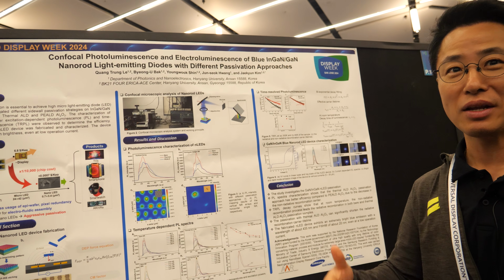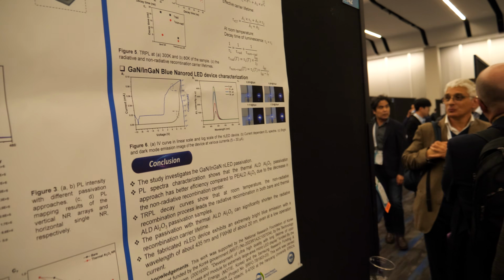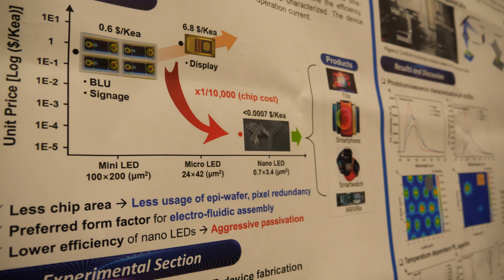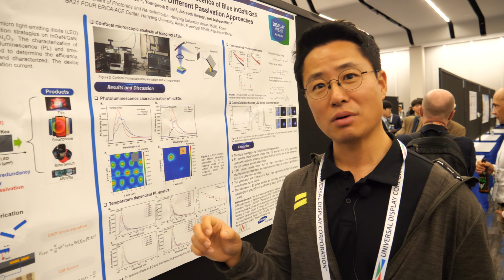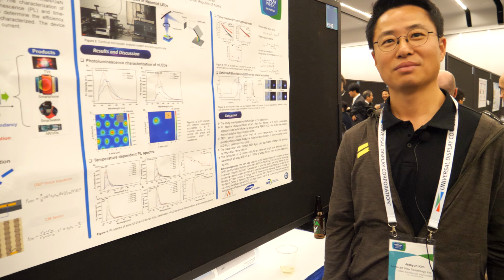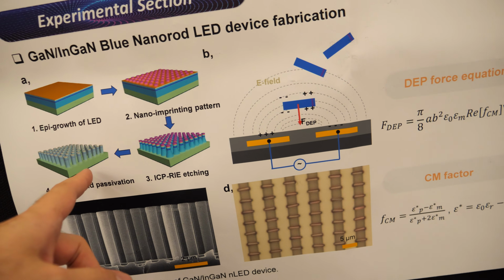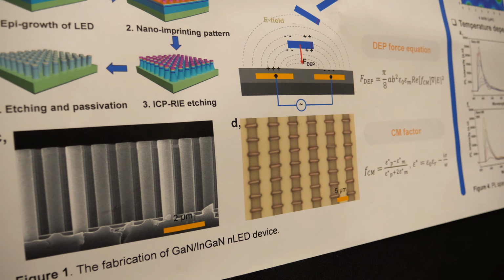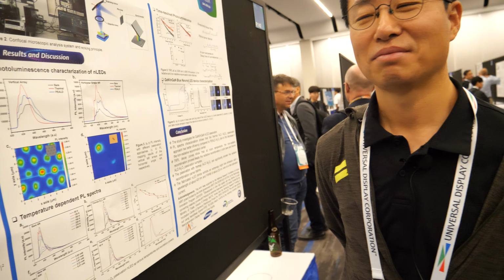Paper: Nano LED the future of micro LED, Jaekyun Kim, CEO of Advanced View, of Hanyang University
Jaekyun Kim, CEO and Founder of Advanced View a researcher from H University, is involved in cutting-edge work on Nano assembly and characterization, starting from nanofabrication, presents his paper at the The process involves accurately assembling nanomaterials on substrates and using complex microscopy techniques to optically characterize them. One of the key aspects of this research is examining intensity maps to understand the positioning and behavior of these nanomaterials on substrates. The team also conducts temperature-dependent spectrum measurements and fabricates next-generation pixel devices, which have potential applications in advanced display technologies

Thanks to Synaptics for being my Display Week 2024 video coverage sponsor.

Kim's team is focusing on Nano LEDs, which they believe will be the next step in display technology evolution, following OLEDs and micro LEDs. While micro LEDs are currently considered advanced, they still face certain challenges, particularly with the color blue. However, Nano LEDs offer improved efficiency, especially for blue colors, making them a promising alternative. The research indicates that combining blue Nano LEDs with quantum dot technology could enhance display performance.

The main advantage of Nano LEDs is their tiny size, allowing for a higher density of LEDs in a given area, which can lead to defect-free pixel designs and lower chip costs. This compactness also means less material consumption, contributing to overall cost reduction. Moreover, the team has developed a transfer process that is simple and fast, addressing significant commercialization hurdles related to chip cost and transfer technology.

During recent demonstrations at industry booths, Kim's team showcased Nano LED displays, emphasizing their impressive visual quality. Although still in the early stages, their displays have achieved over 99% LED coverage. The goal is to eliminate the need for redundant pixels, aiming for about 69-79% active pixel coverage. This level of efficiency allows the remaining surface area to be used for other functionalities like sensors, which can be particularly beneficial for large displays such as televisions.

For applications like AR and VR, the compactness of Nano LEDs is crucial. These devices require extremely small displays with minimal unused space. Kim's team employs a unique approach to pixel creation and assembly, differing from traditional bonding technologies. Instead of growing and bonding pixels, they process them on flat wafers, lift them from substrates, and reassemble them on any desired substrate. This innovative method simplifies the manufacturing process and potentially reduces costs.

The manufacturing process for Nano LEDs involves sophisticated vacuum tools and other advanced equipment. While it might seem like a solution-based process, it heavily relies on precise technologies like E-beam technology for creating and assembling Nano LEDs. Despite the complexity, this process is essential for achieving the high precision and quality required for Nano LED displays.

Kim's team stands out in the industry, as not many are working on Nano LED technology. Their approach, developed initially at H University, has led to the formation of a spin-out company focused on commercializing Nano LED displays. This company aims to bring these displays to market within the next three years, provided they secure the right investment and partnerships.

Overall, Jaekyun Kim is optimistic about the future of Nano LEDs, believing they represent the next major advancement in display technology. He has received significant interest from major companies looking to incorporate Nano LEDs into their future products. The combination of enhanced efficiency, reduced costs, and innovative manufacturing techniques positions Nano LEDs as a transformative technology in the display industry.

My Early Access Members get full access to all my videos as I upload them nightly before they are published are the rate of 3-5 videos per day in the days following the event.